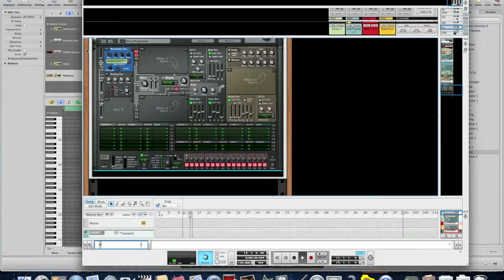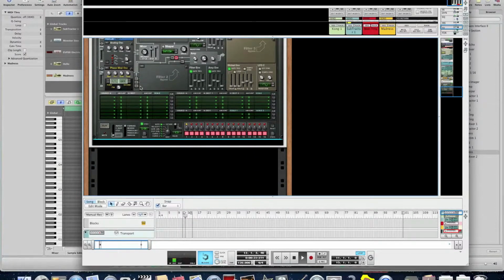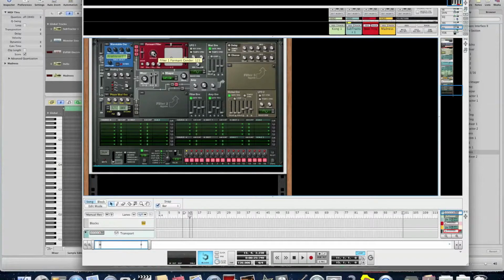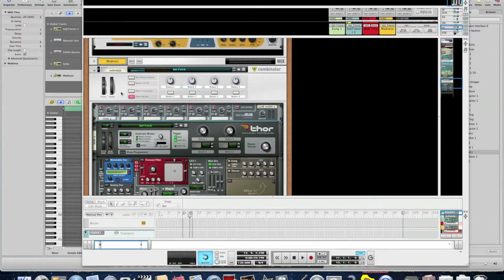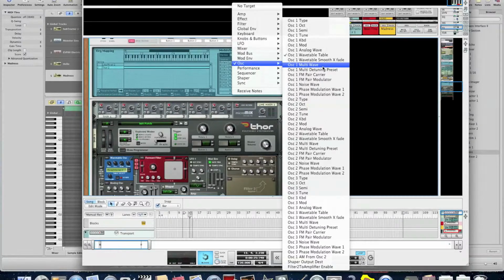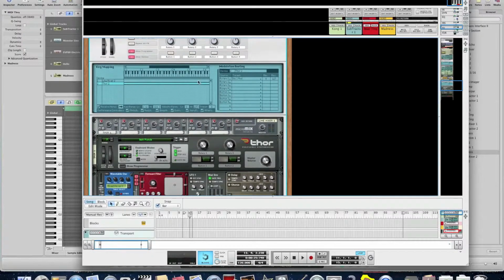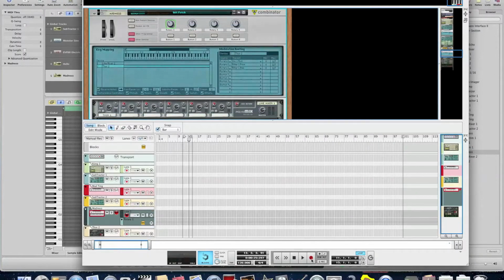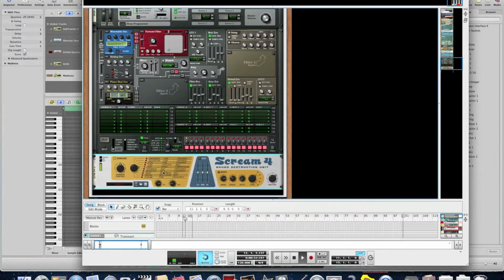06 Creating a Dubstep Bass 2